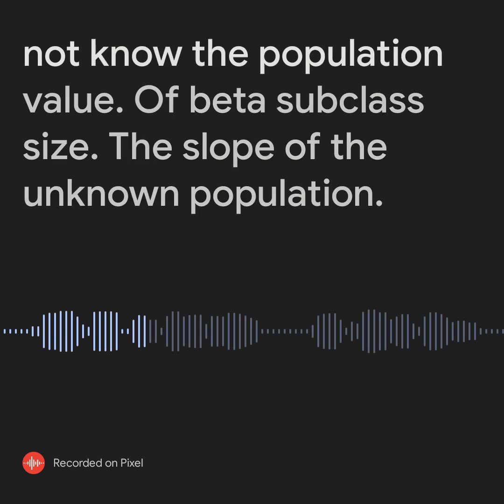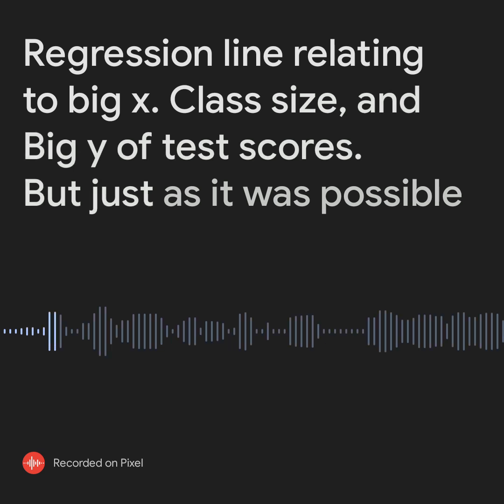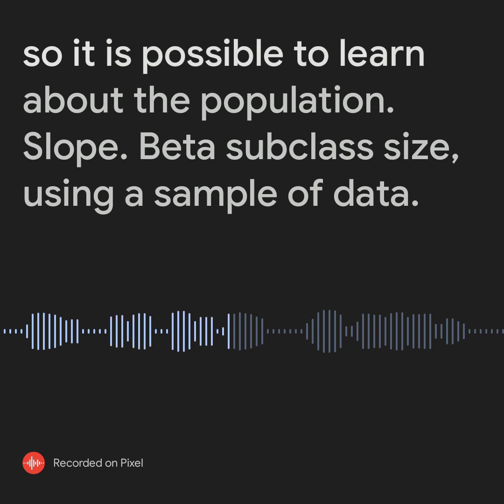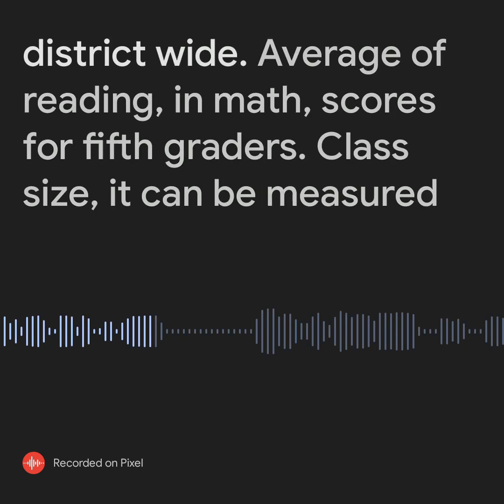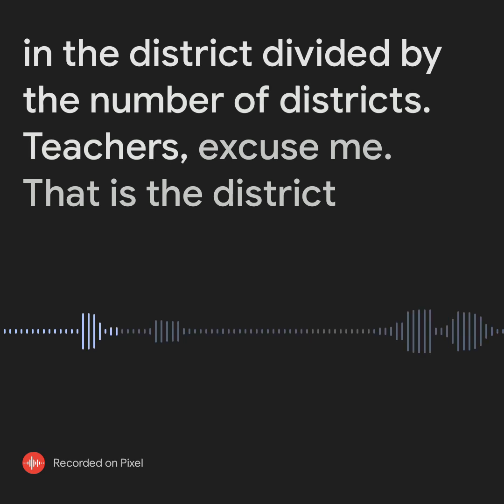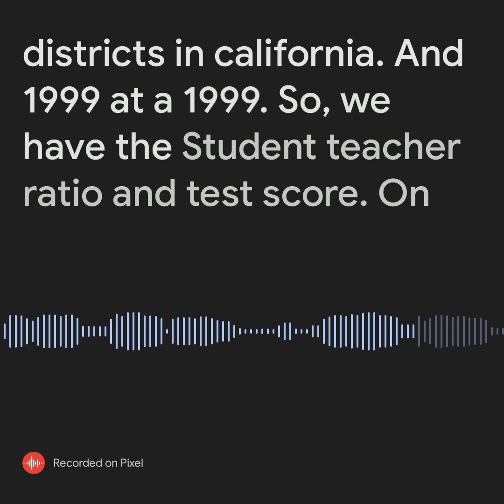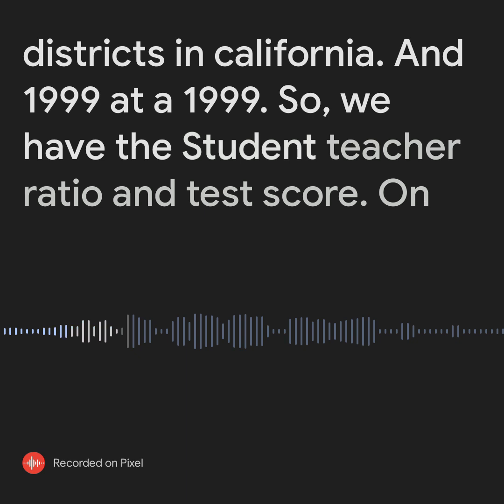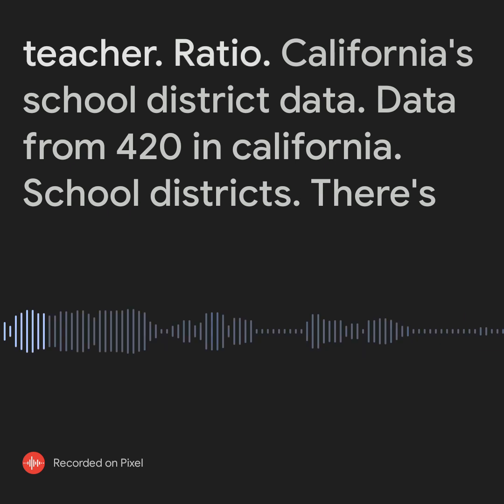CH 4.2 pt 1 in intro to Econometrics by Stock and Watson